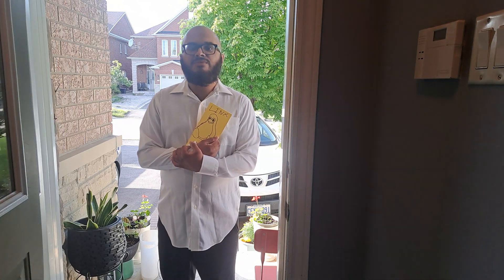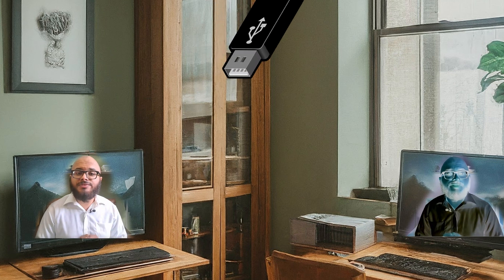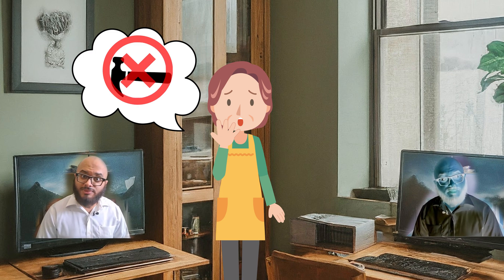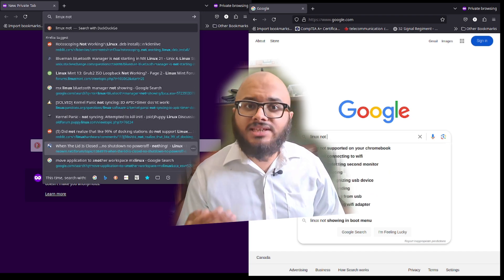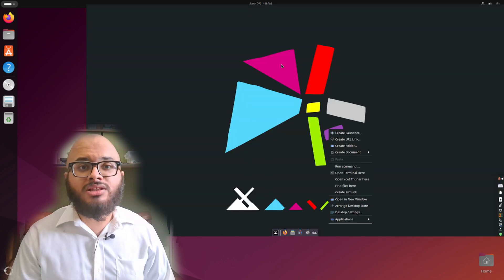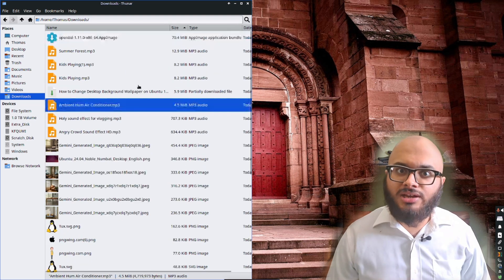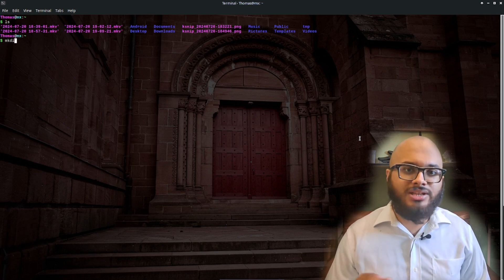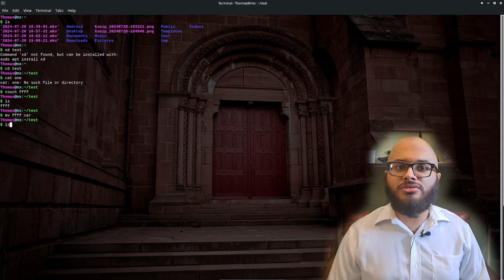Do you have a moment to learn about Linux?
Are you curious about linux and want to try it out. Well hopefully the tips that i give in this video will help you out. The basics of what to do when start linux including what distro, which way to install and a little be advice on the terminal. This video should be a good starting point for your linux journey.

Chapters
0:00 intro
0:37 Which way to boot
1:44 Which Distro to start with
2:33 What to do first
3:00 What type of applications
3:42 Basic command in terminal